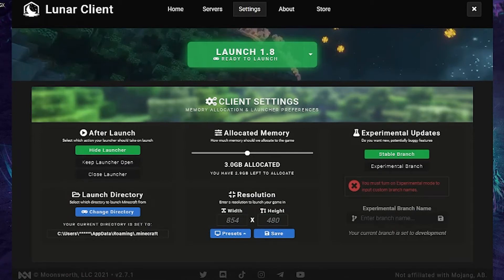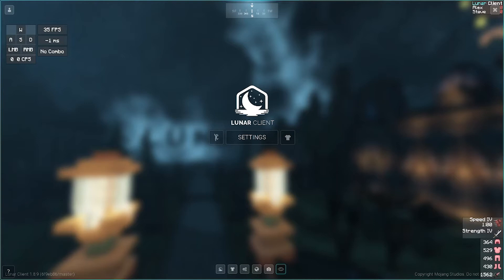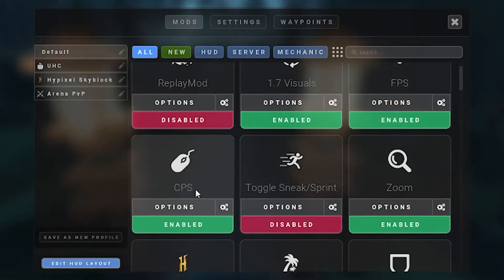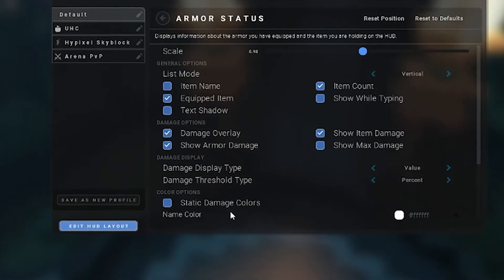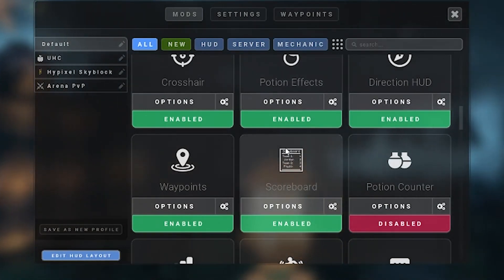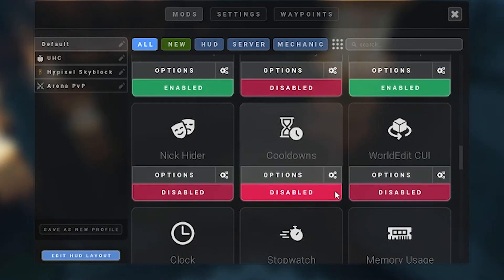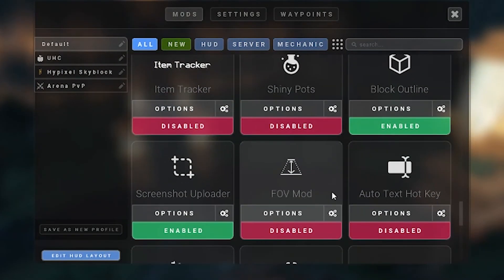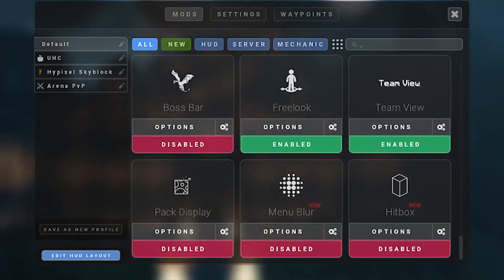How To Get The Best Settings On Lunar Client | Full Guide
Today i show you how to How To Get The Best Settings On Lunar Client | Full GuideHow To Get The Best Settings On Lunar Client | Full Guide. This

0:00 Launcher Settings
1:22 Lunar Settings

1.8 Texture pack: rosa 32x (it think)
1.16 Texture pack: Unity

Another great video by IsaacTheGreat.
I hope you enjoy the minecraft content and pvp and hardcore and gameplay and guides and how to s and reviews and mods on this channel.

If you would like more videos on this topic look at my channel and comment down below, knowing what my audience likes helps me know what to upload in the future